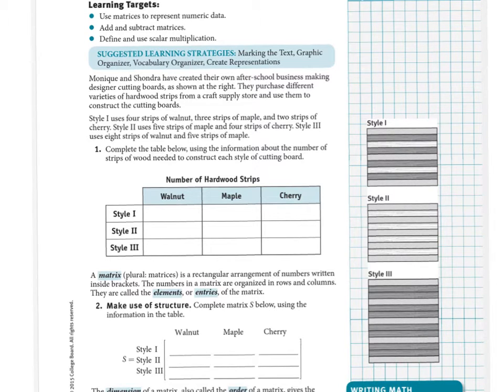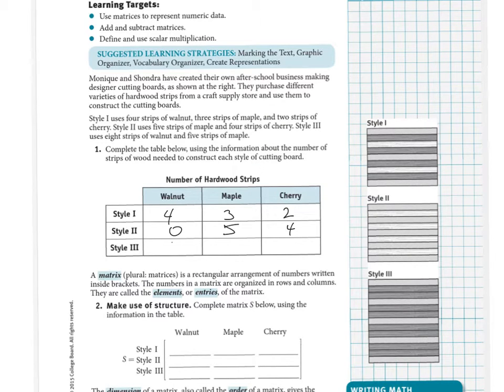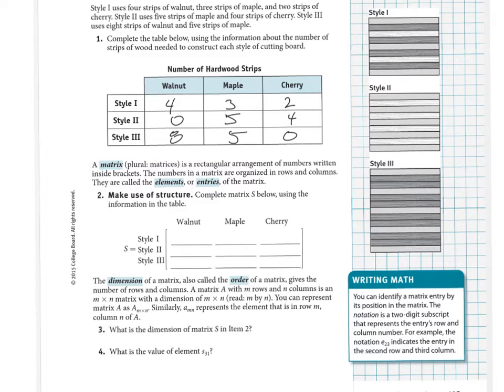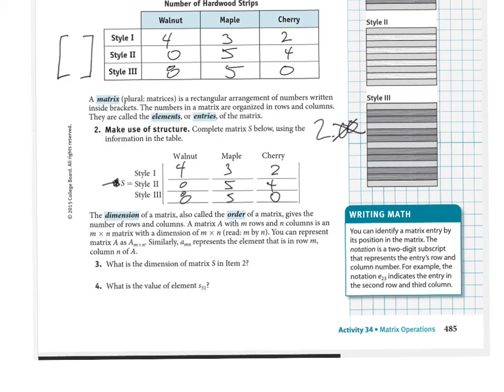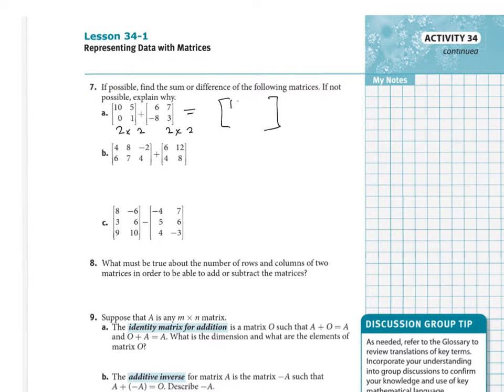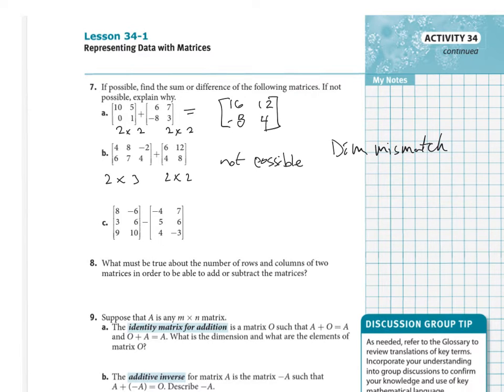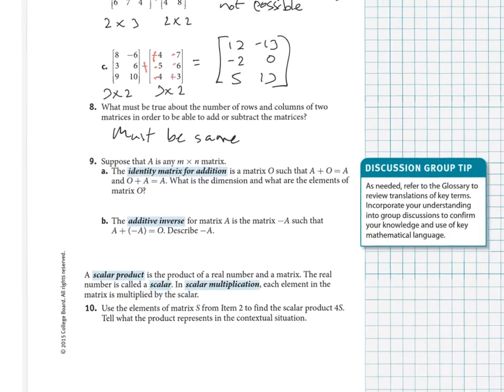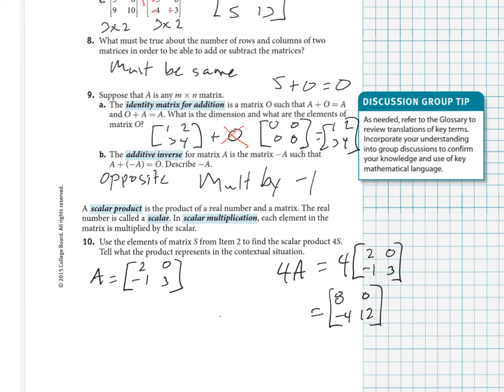notes on 34-1